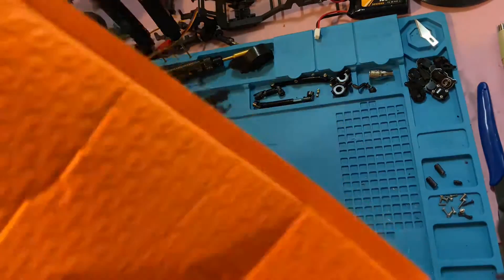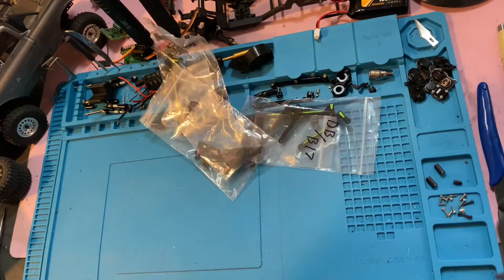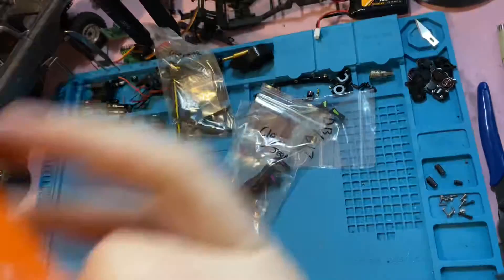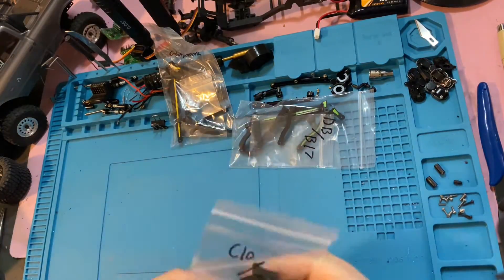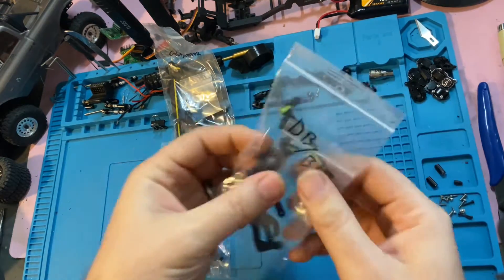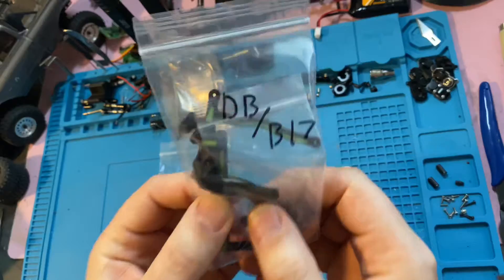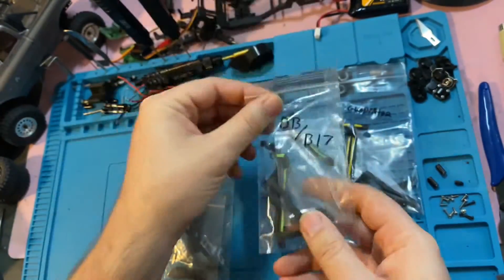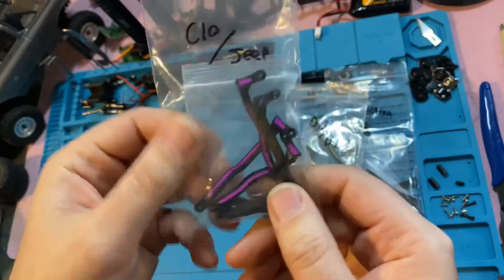SCX24 - McCue High Clearance Links with Behind the Axle Steering Review Teaser!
Find them here:
McCue RC Parts
Gladiator Thanks a ton!